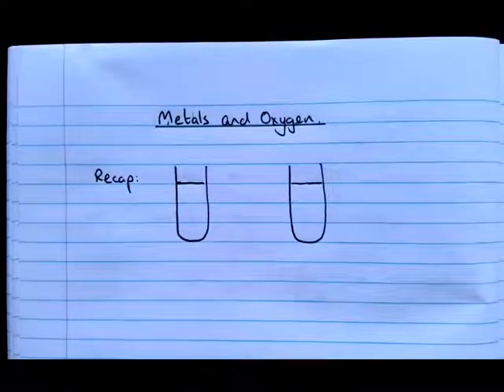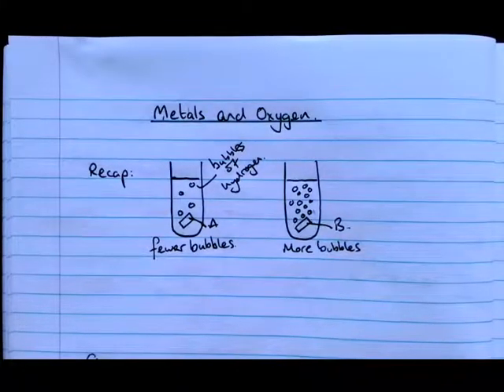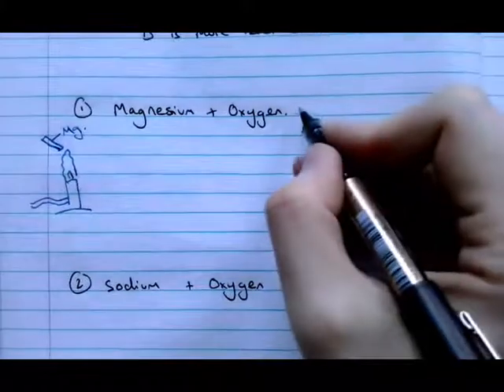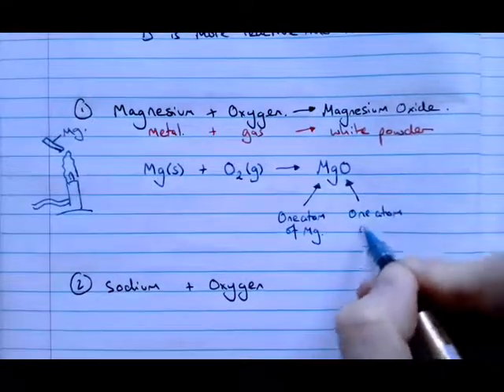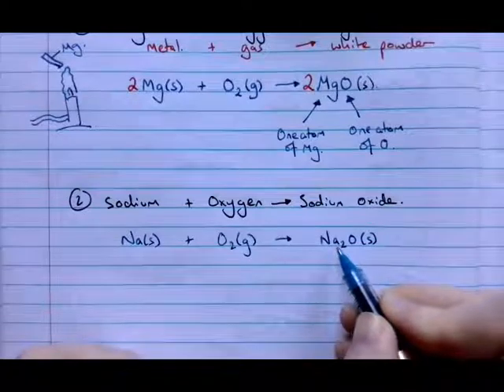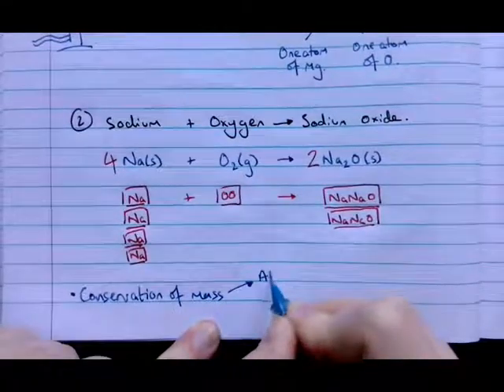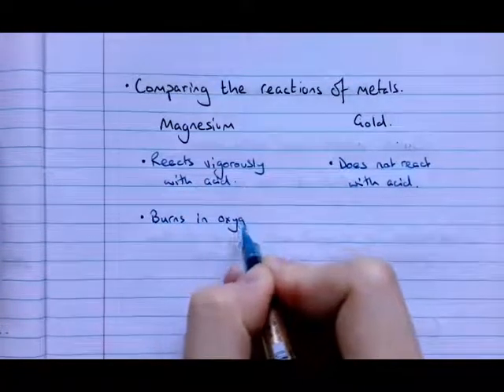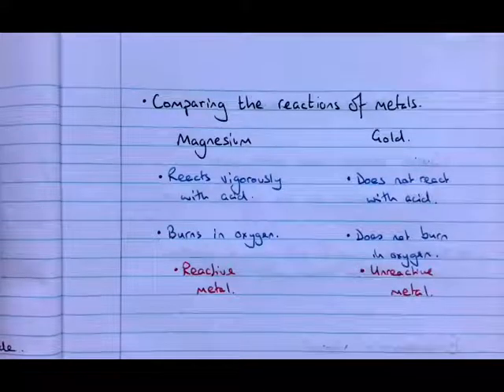Reactivity of metals 2